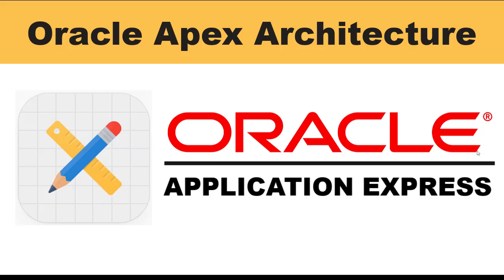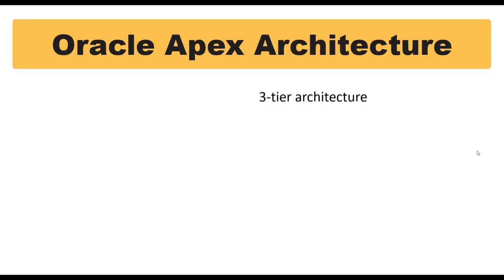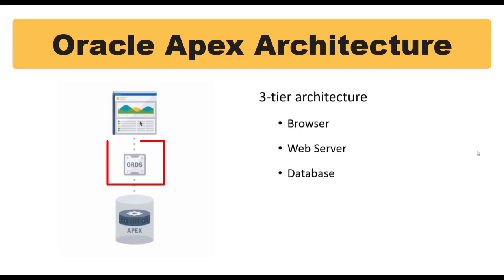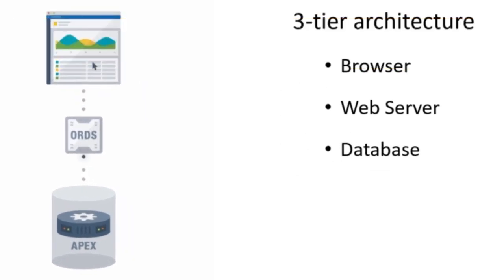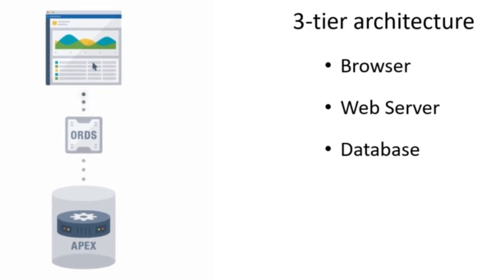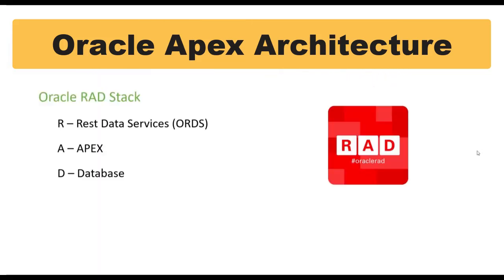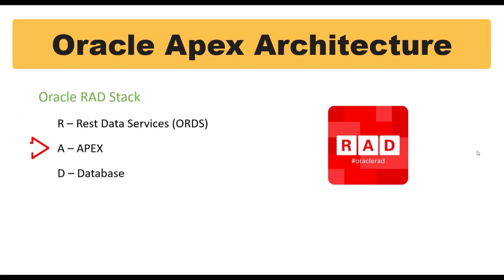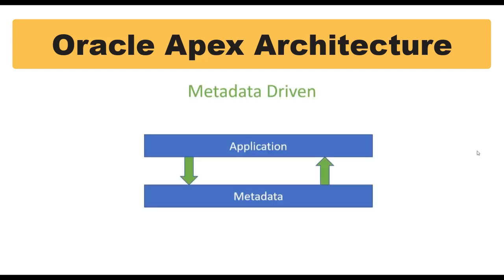Oracle APEX Architecture (02)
oracle apex uses 3 tier architecture which comprises of the browser, web server, and database.
Now, as you can see on the left image, you can see the first one is a browser, the middle one the Web server, and the third one is the database.
So whenever you are submitting a page, the browser sends the request through the middle ORDS to the database, and then it traces back through the middle layer and then to the browser again.
So this combined technology stack is called the Oracle RAD stack.
the R stands for Rest data services.
It's ORDS, which means oracle rest data services.
It bridges the HTTPS  Oracle database.
It submits java applications and provides restful APIs.
The second one is  A  for the apex.
It is a low code platform which we are going to learn now in the further  lectures, and finally, D is the database,
which is integrated with Oracle apex and manages the backend part.
oracle apex also uses a metadata-driven architecture, which means whenever you're trying to create or extend an application or a page, the oracle apex will try to save those metadata in Oracle database tables.
So whenever you're trying to run an application, the oracle apex read the metadata from the table and displaces it in the Web page.
This concludes the architecture apart, and we'll see you in the next lecture.